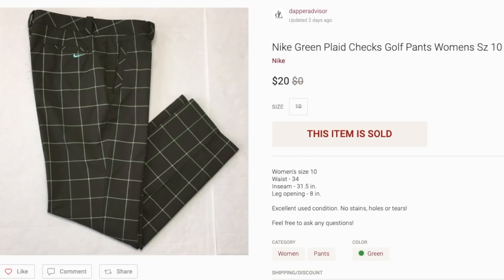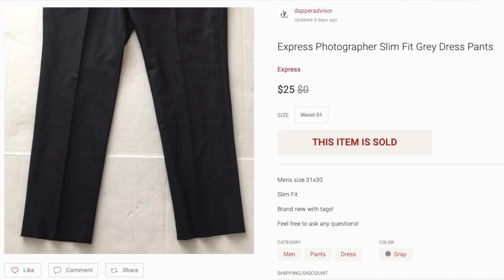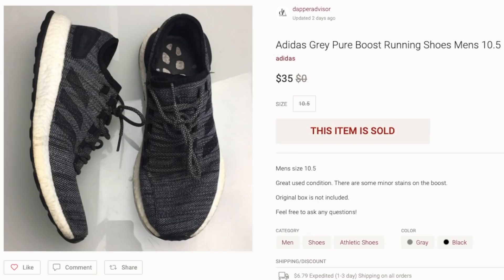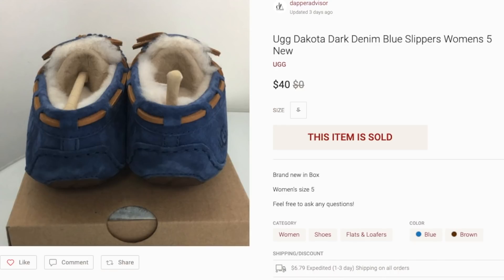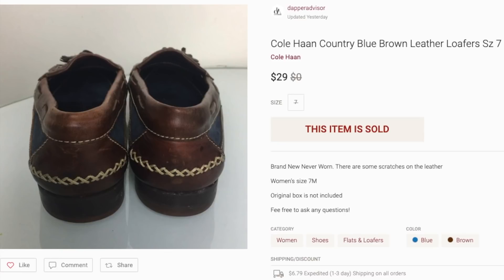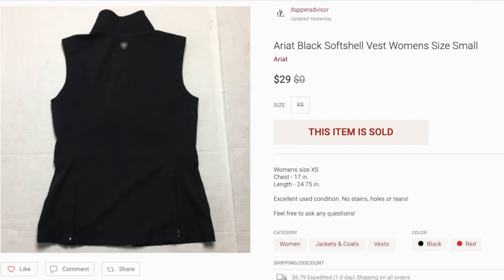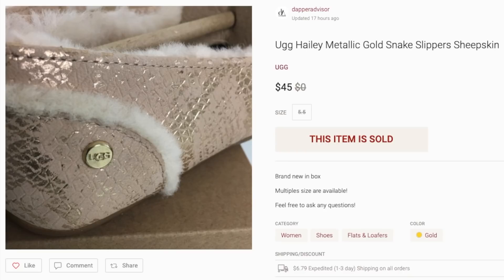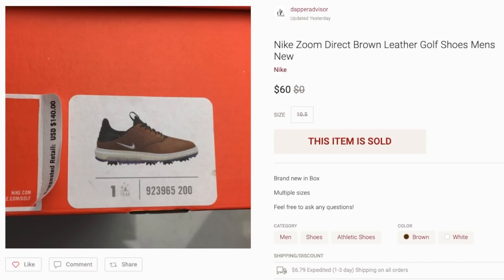I Sell These Every Weekend! | What Sold On PoshMark